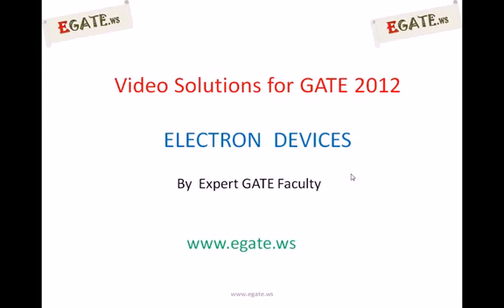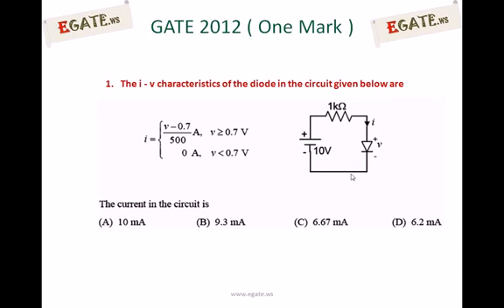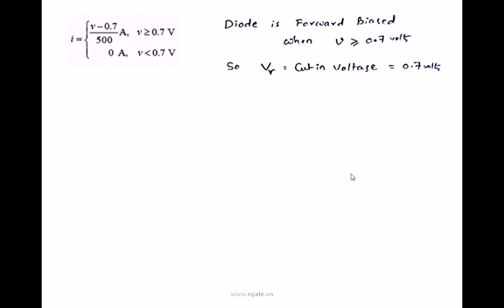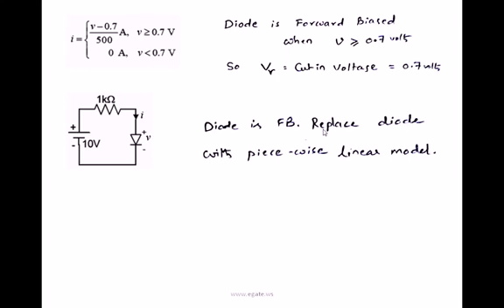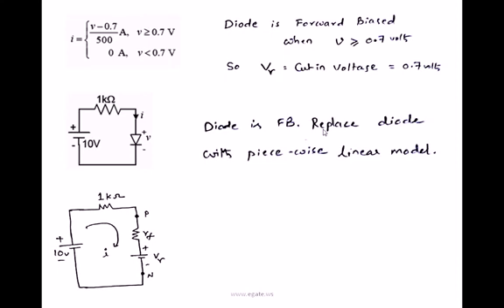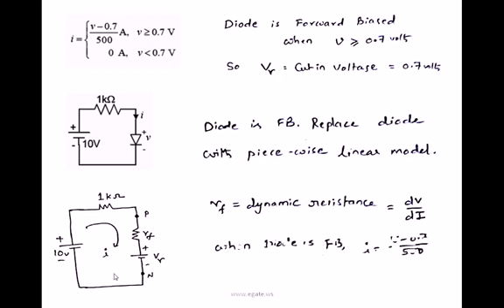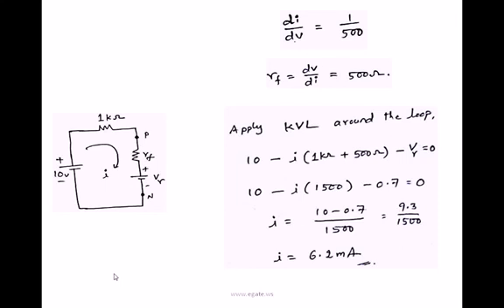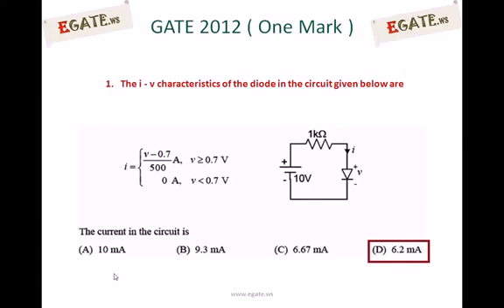Video Solution GATE 2012 ECE (One mark) Diode Models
GATE Video Solutions for ECE
solutions to GATE previous papers from 1990 to 2013